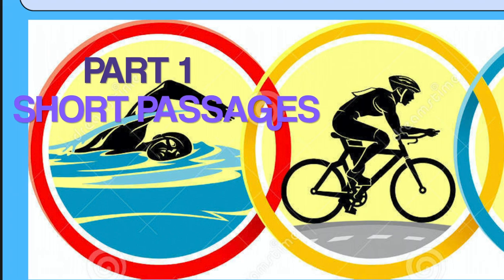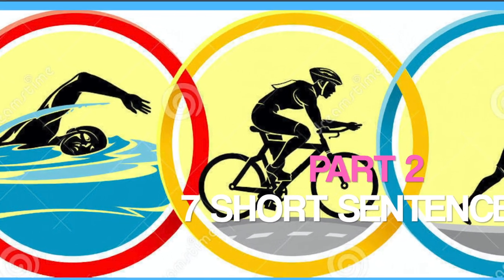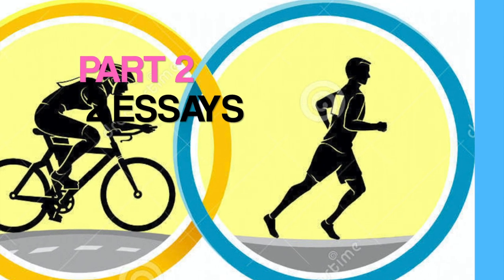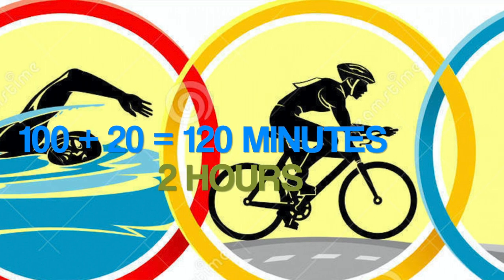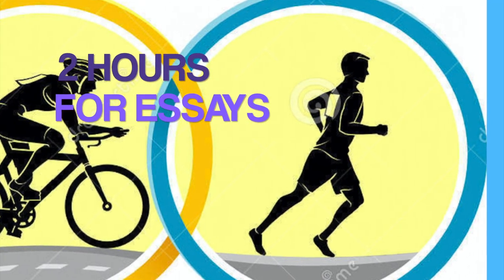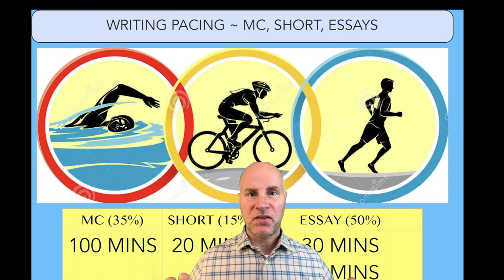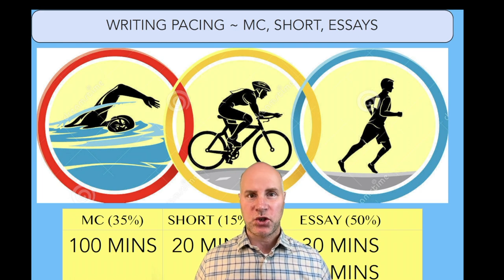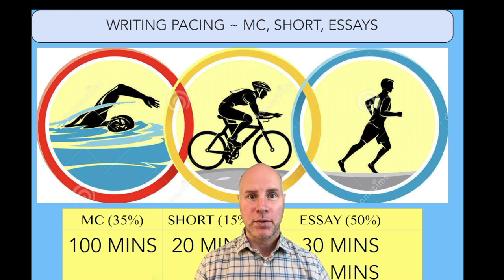MTEL (01) WRITING TEST STRUCTURE & PACING for Communication & Literacy Skills Exam ~ GOHacademy.com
GOHacademy